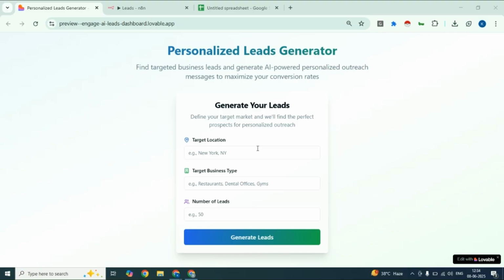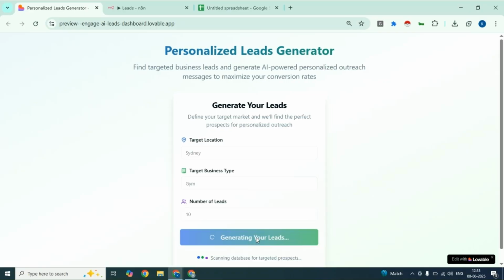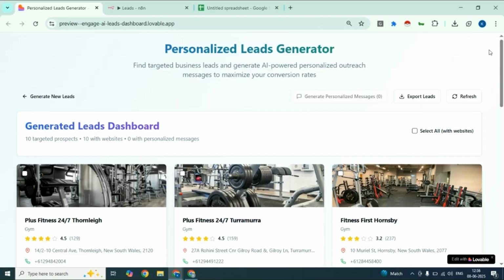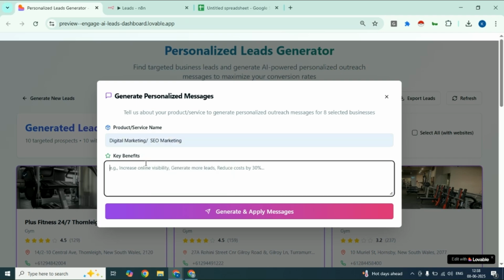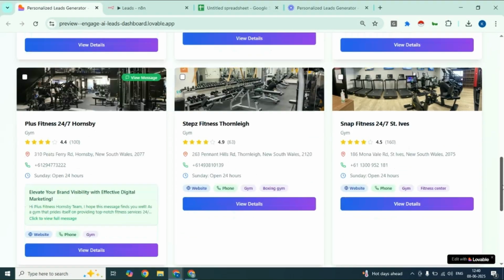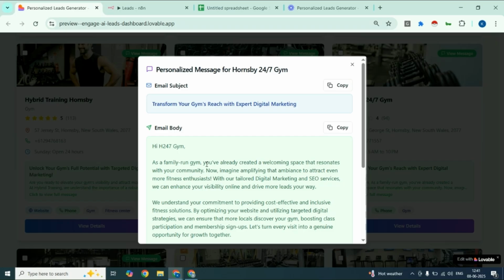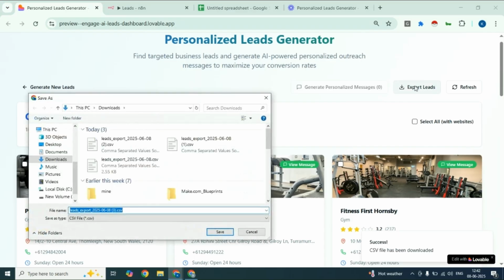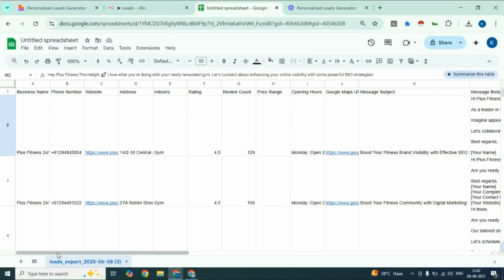Personalized Leads Generator Saas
This tool automatically scrapes business websites, analyzes their services, and writes hyper-personalized messages using AI – tailored to each lead. Perfect for agencies, freelancers, and SaaS founders who want to generate high-quality leads without spending hours doing manual outreach.

✅ Website scraping
✅ Service detection
✅ Hyper-personalized AI messaging
✅ Export-ready lead lists

Built to save time, increase replies, and convert better.